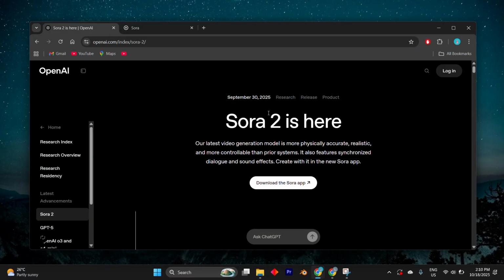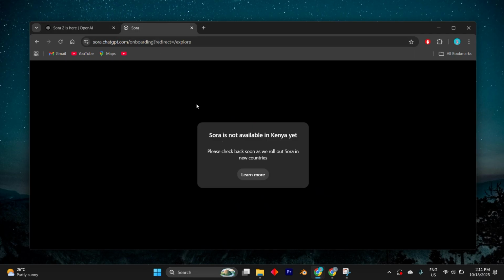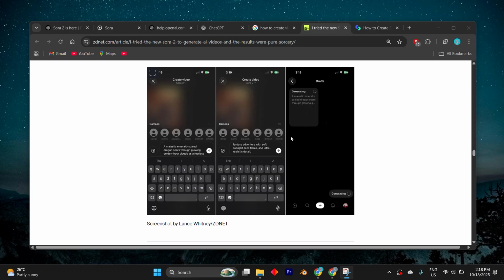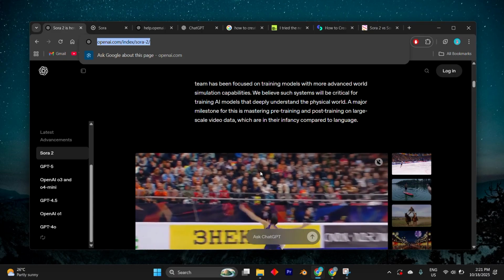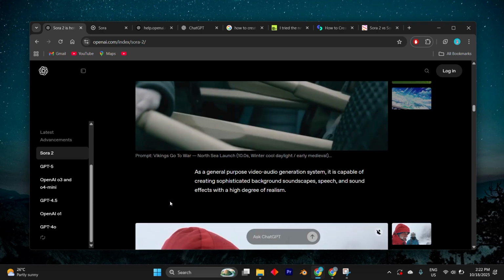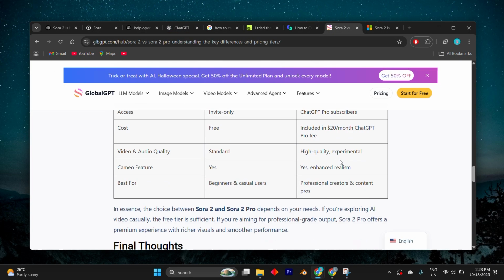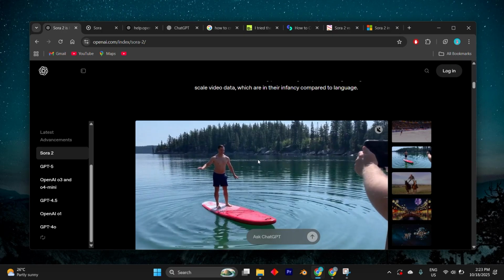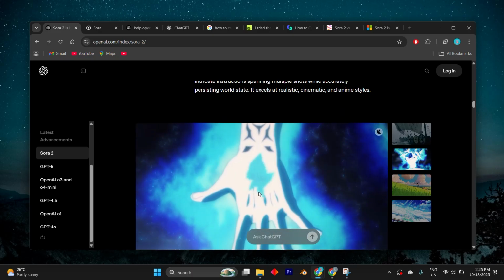How to Use Sora 2 | How to Use It for FREE + Pro Features Breakdown — Full Guide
Unlock next-gen AI video creation with Sora 2!